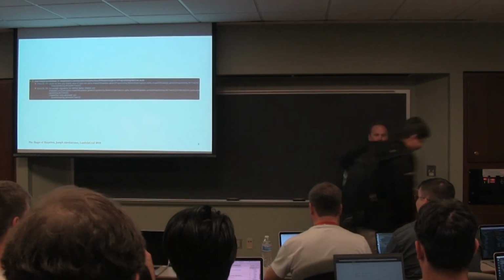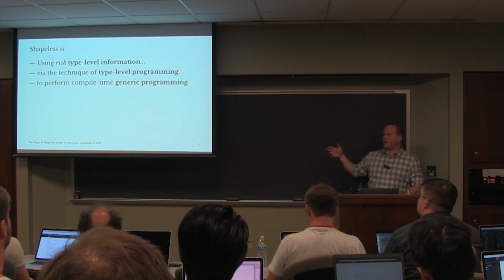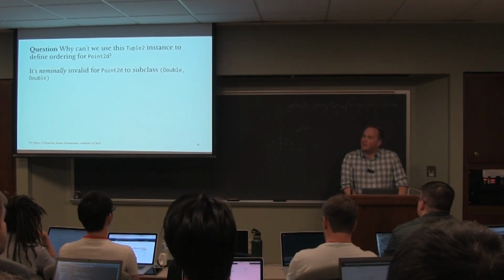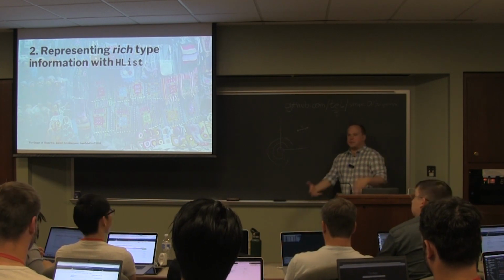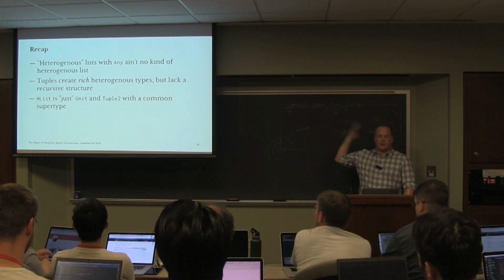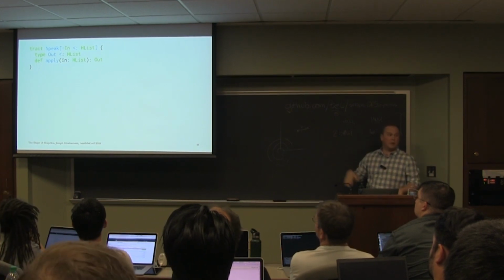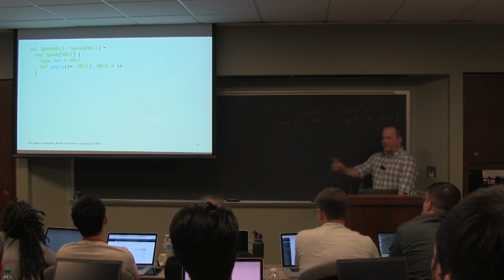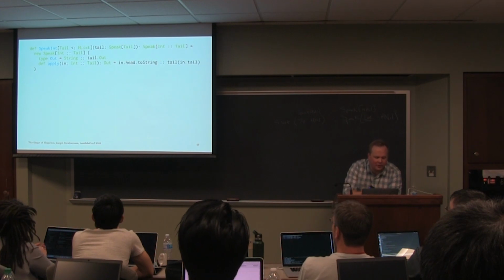Joseph Abrahamson - The Shape of Shapeless (Part 1) - λC 2018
Shapeless is a daunting Scala library, and while it is tempting and often most practical to leave it to the type astronauts, anyone with a solid Scala foundation can start to learn the ideas there and profit both in their ability to write sophisticated, high-order code but also to understand the strengths and limitations of the Scala type system and inferencer.

This advanced session breaks down the why, what, and how of some of the more fundamental Shapeless concepts and gives attendees a chance to play with these techniques and execute on common patterns while learning how to identify and avoid common gotchas. Walking out, you should feel comfortable defining a generic implementation of a simple typeclass and be able to understand when and why Shapeless is used in lieu of macros.

In coming to understand Shapeless, you will undoubtedly begin to recognize many patterns exploited in higher-order functional programming techniques, such as applicatives and typeclasses being carried out in a very generic fashion. It will also provide enough practice with higher-kinded types that you can turn to them confidently to solve a number of common problems.

Shapeless is a deep library, and a two hour session cannot hope to plumb its depths, but after attending you should feel confident that you know what Shapeless is and what problems it is solving, confident that you can recognize when they come up and make or understand tradeoffs about whether these techniques are worth it. Walking out, you should understand the shape of Shapeless.